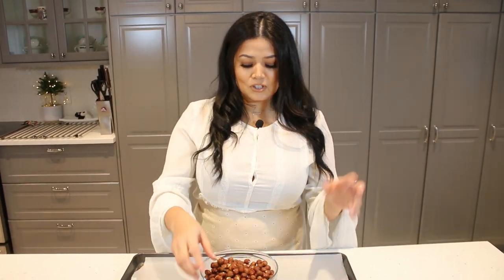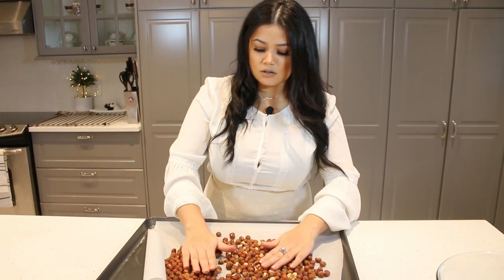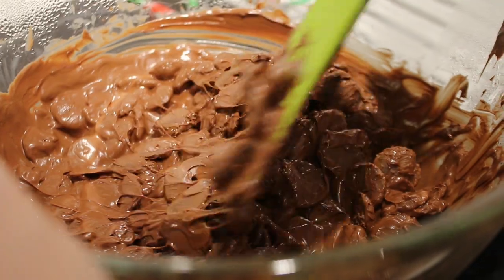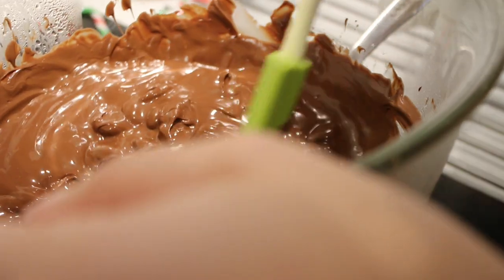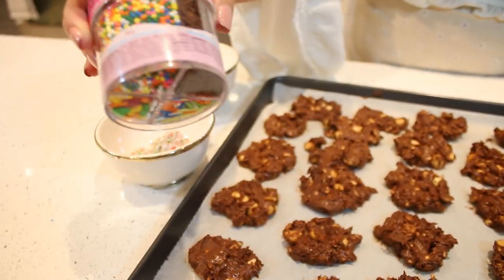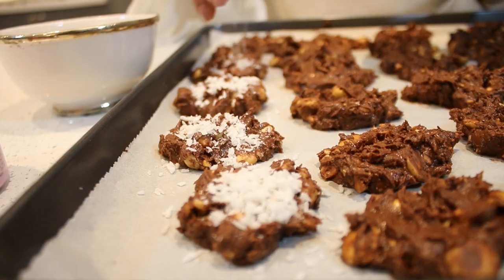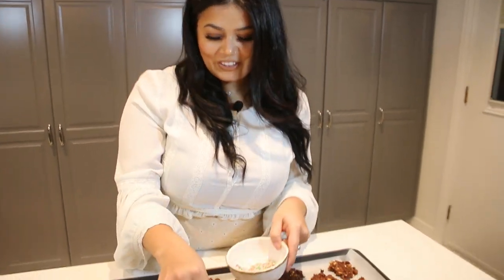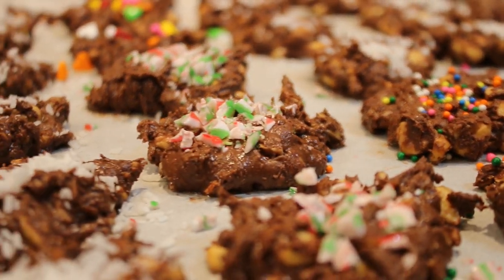CHOCOLATE HAZELNUT CLUSTERS RECIPE || HOW TO MAKE CHOCOLATE CLUSTERS FOR THE HOLIDAYS TREAT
This is a delicious chocolate hazelnut clusters recipe! In this video I am going to share how to make chocolate clusters for the holidays! This treat was a success on our families dessert table I can take a wild guess and assume that it will be in yours. I like to keep my recipes simple and easy. I really hope you enjoy this video!

FOR MORE DELICIOUS RECIPES PLEASE VISIT THE LINK BELOW▶️

How to make Cream Rolls Cream Horns

No-Bake Strawberry Cheesecake

How to Make the Best Banana Bread

The best Carrot MUFFINS

Valentine's Day Cupcakes

BEET SALAD WITH FETA CHEESE

How to Make the Best Tabbouleh

BEET SALAD WITH FETA Cheese | HEALTHY RECIPE

No-Bake Strawberry Cheesecake

Valentine's Day Cupcakes